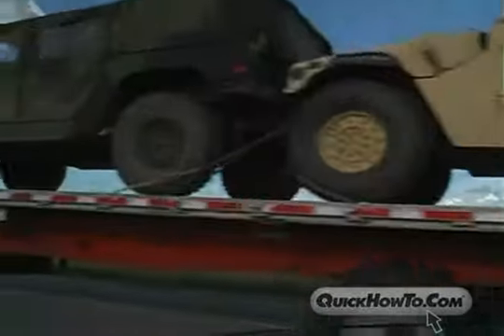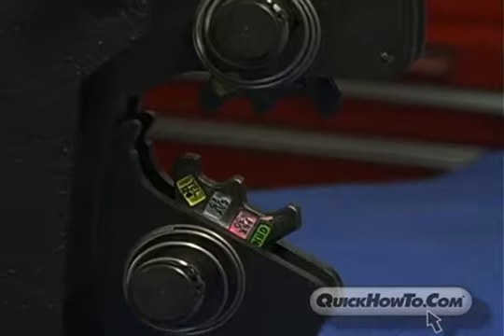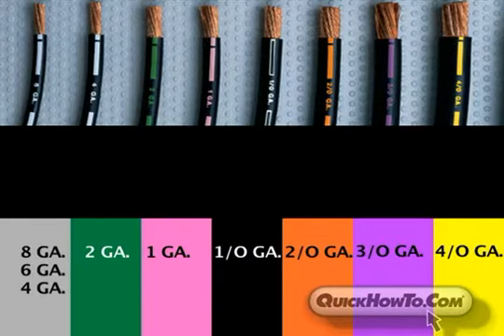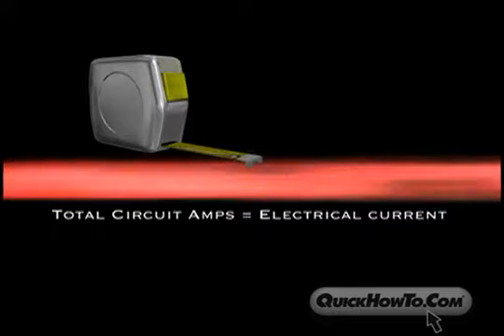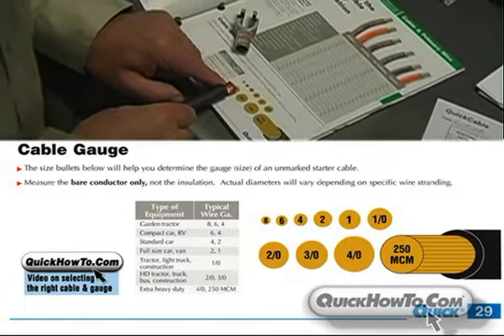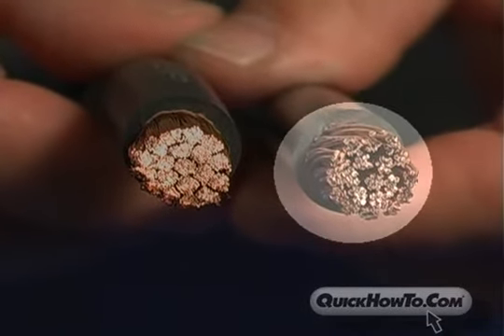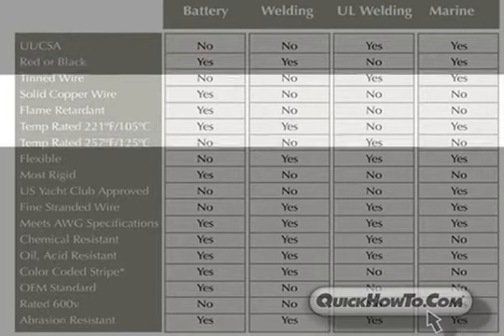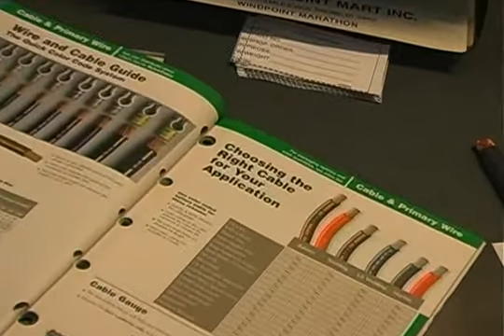how to select the right cable 360p